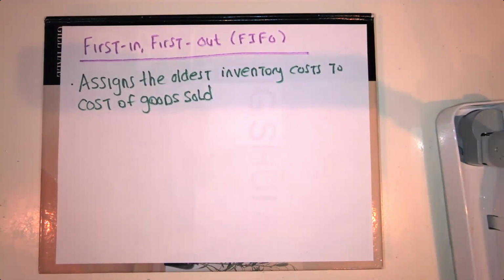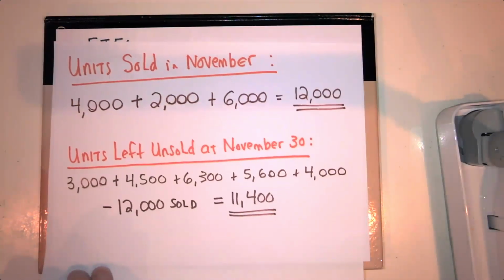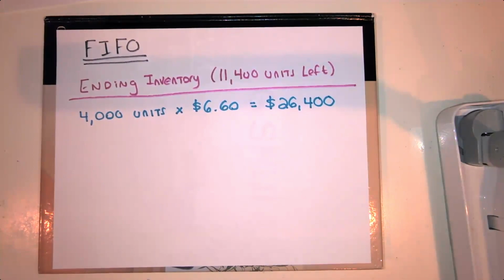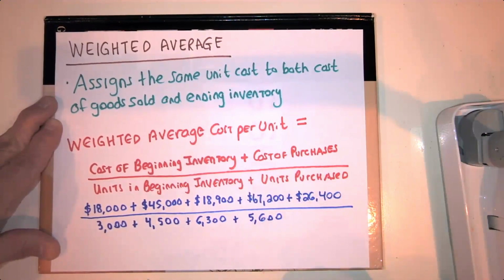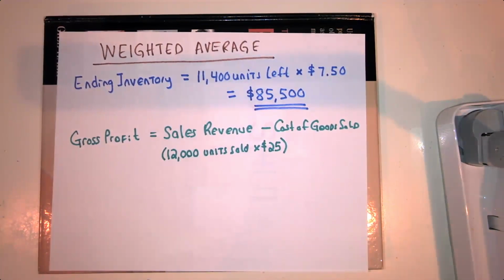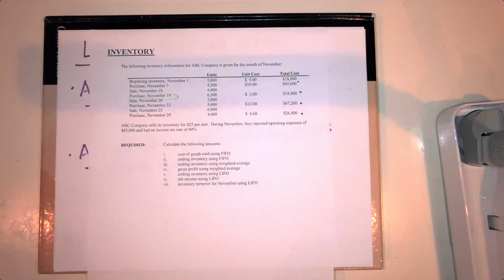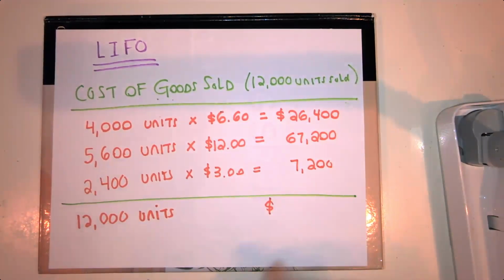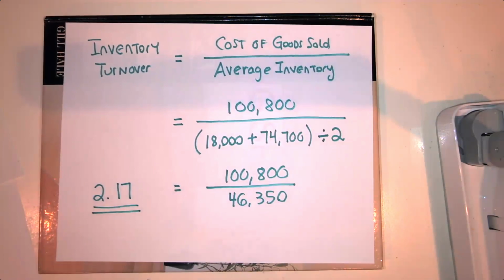Accounting Week 7 Inventory